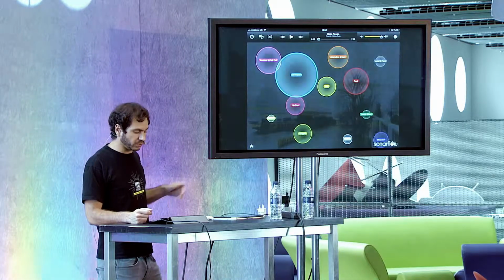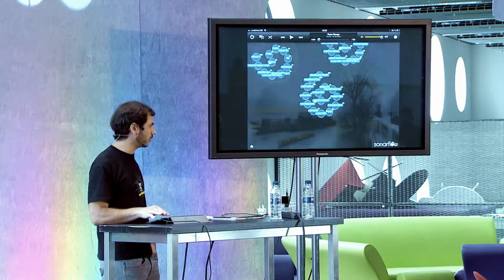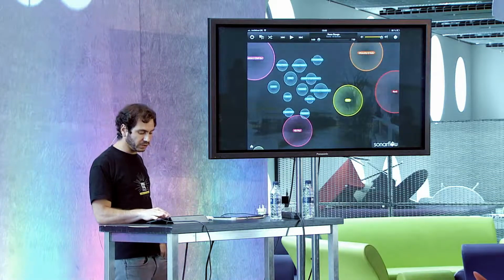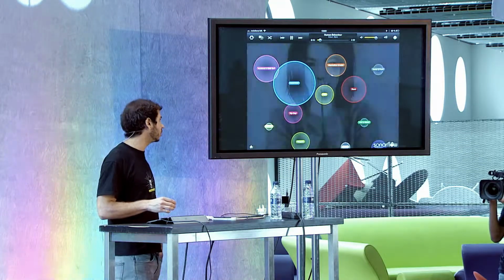Thomas Lidy: Sonarflow, visual music browsing (MTF London 2013)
Thomas Lidy of Spectralmind presents Sonarflow, which makes browsing music simpler through a visual interface.

Recorded at MTF London 2013, 17 to 19 May 2013.

From the original YouTube description (posted 2013):

Sonarflow simplifies music browsing through it's unique visual interface. Here Spectralmind's Thomas Lidy provides more information on this innovative platform.